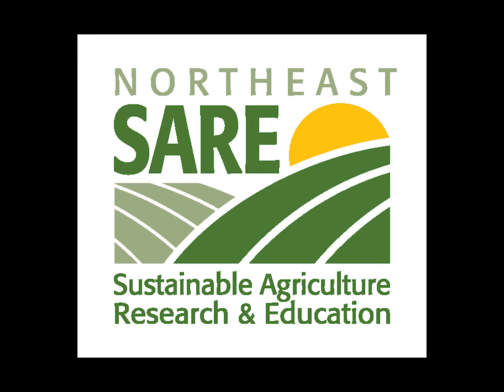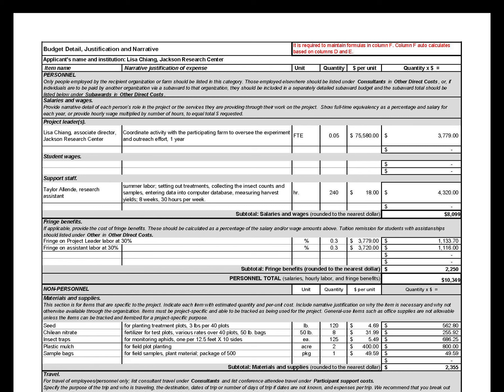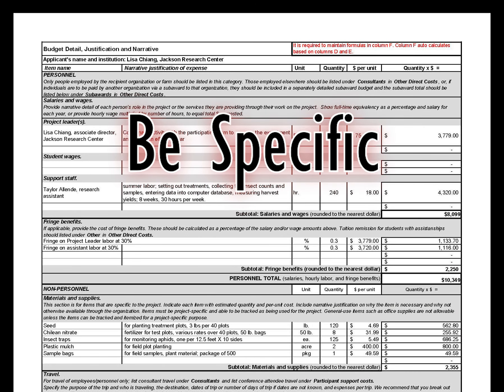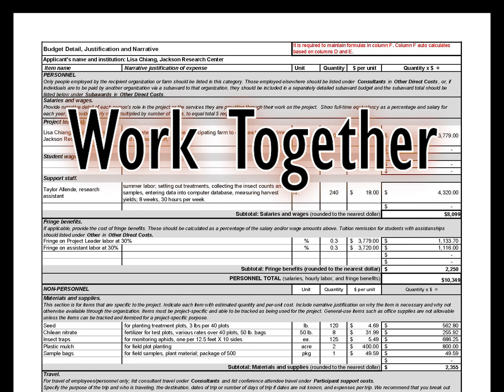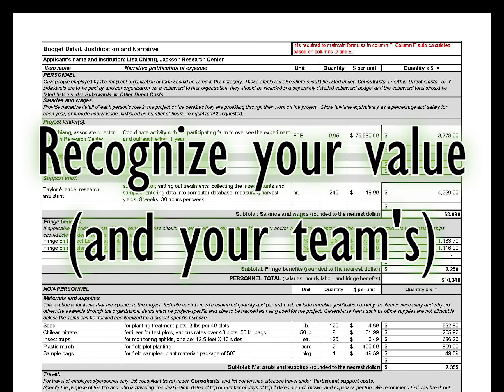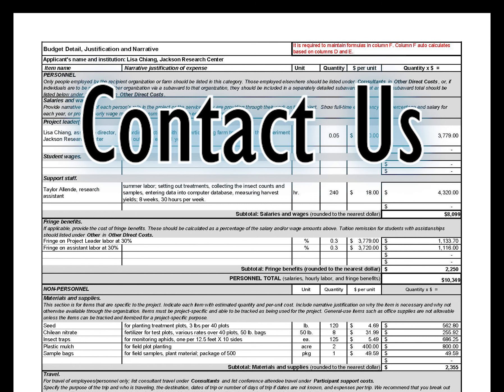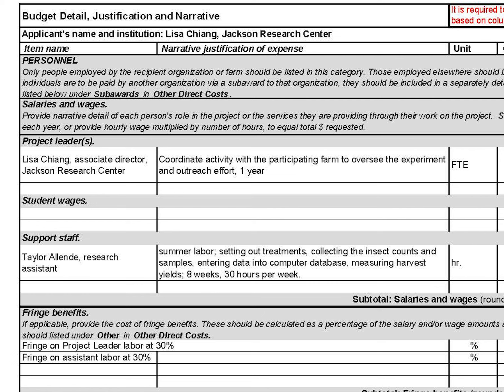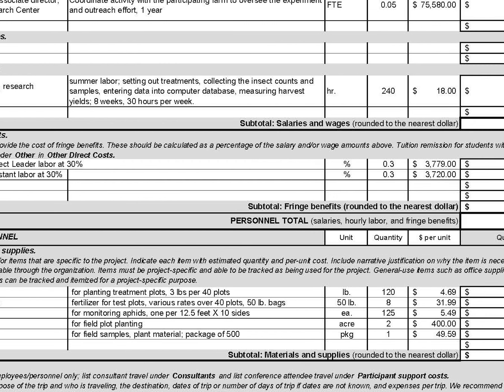How to use a Budget Justification and Narrative to design a successful grant project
Here are five best practices to keep in mind while you are completing your budget justification and narrative.

Let the spreadsheet do the work – Northeast SARE’s Budget Justification and Narrative Template has expenses separated by type and built-in formulas to calculate totals. This document has been designed to help you think about all of the different types of expenses that your proposed grant project requires. The “Narrative Justification of Expense” column is your opportunity to show reviewers how each expense is going to contribute to the success of your project.

Be specific – Reviewers want to know that you have fully considered the expenses you will encounter over the course of your project. Think about all the specific people, places, and things that will be necessary to make your project a success. How much time will those people need to spend? What items will they use (and how many)? And where is the work going to take place?
While a grant can be used to purchase or fabricate a piece of equipment that would not be used during the regular course of business, Northeast SARE funds cannot be used to make capital purchases of land or generic farming equipment. However, they can be used to rent those resources if they are necessary for your project.
Some grantees have even worked with equipment companies on lease-to-own arrangements, using rental fees to reduce the cost of purchasing equipment after the project has concluded. At this time, we can’t offer any support in setting up that kind of arrangement. But it was a clever solution created by a grantee and we love to share those!

Work together – Invite the people you are planning on working with to help you complete your budget. In addition to ensuring that all of the expenses are considered and presented to reviewers, working together on the budget can build collaborative momentum ahead of starting a project.
Recognize your (and your team’s) value – Northeast SARE is committed to promoting abundance over scarcity. Our reviewers know that grant projects are most sustainable when everyone involved is being appropriately compensated for their time. You should feel empowered to budget a comfortable amount of time for you and your staff to complete your work, and to offer wages that are in line with how important sustainable agriculture is to the long-term health of our communities. For example, Northeast SARE reviewers are currently compensated at a rate of $50/hr.

They are happy to answer any questions you might have about completing your Budget Justification and Narrative Template, and work with grantees during projects to make any reallocations for unexpected or changing expenses. to stay up-to-date on these and other progams.

Northeast SARE funds a broad range of projects; there are no set restrictions on the topics that grants may address so long as the projects lead to new information or working relationships that are consistent with our outcome statement and address the program’s review criteria. In the past, projects have experimented with new crop and production methods, addressed farm management challenges, developed unique machines and tools, explored innovative pest control and grazing strategies, tested new ways of marketing agricultural products, and more.

The Northeast Sustainable Agriculture Research and Education (SARE) Program offers grants and education to farmers, educators, service providers, researchers and others to address key issues affecting the sustainability of agriculture throughout our region.

The program serves Connecticut, Delaware, Massachusetts, Maryland, Maine, New Hampshire, New Jersey, New York, Pennsylvania, Rhode Island, Vermont, West Virginia, and Washington, D.C.

The program is administered by Northeast SARE's host institution, the University of Vermont.

The guiding principles behind Northeast SARE are captured in our Outcome Statement as the long-term vision for our region:

Northeast agricultural communities honor the holistic connection among land, water, air, and all living beings. Agriculture in the Northeast is accessible, sustainable, and just, addressing historic and current inequities so all farmers and farm employees can steward resources to ensure sustainability, resilience, economic viability, and a high quality of life.